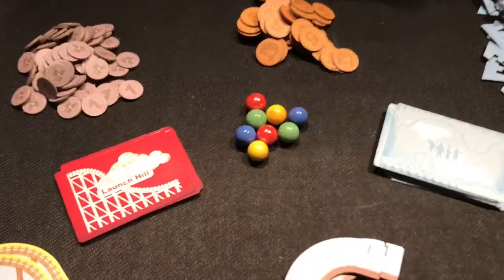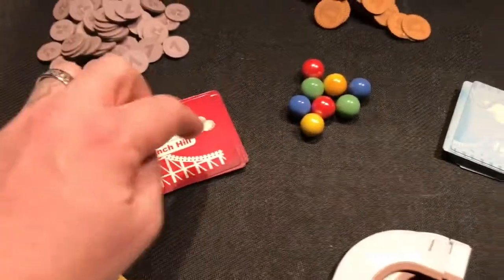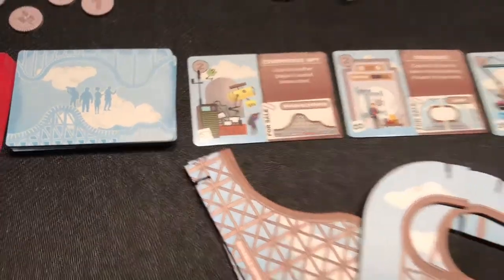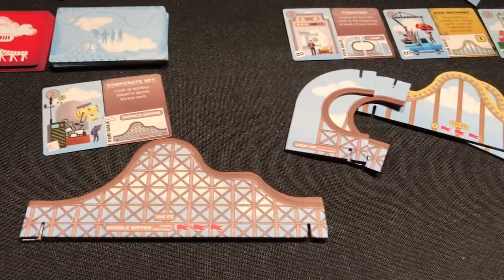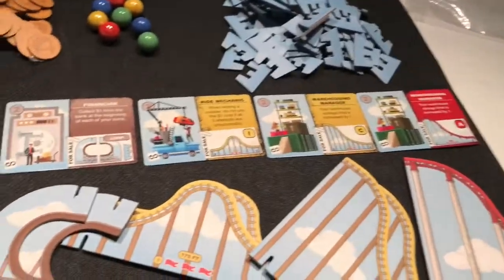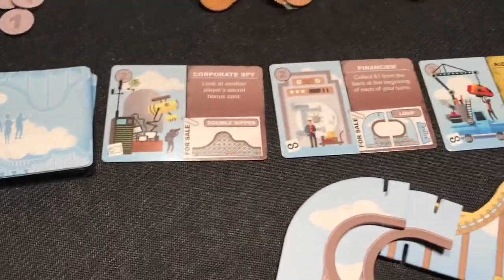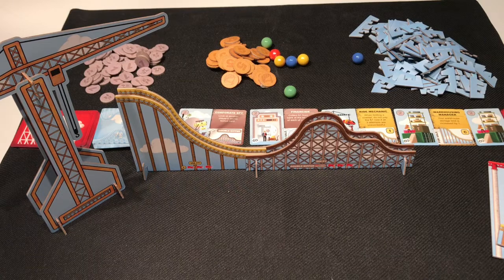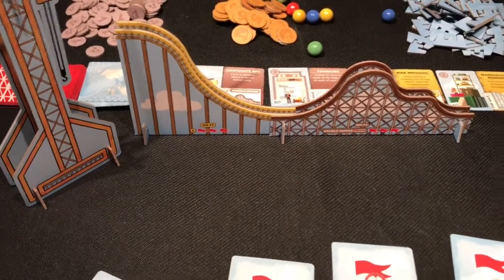Coaster Park Review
Brandon reviews Coaster Park from Pandasaurus.